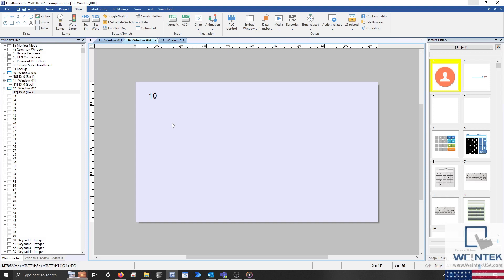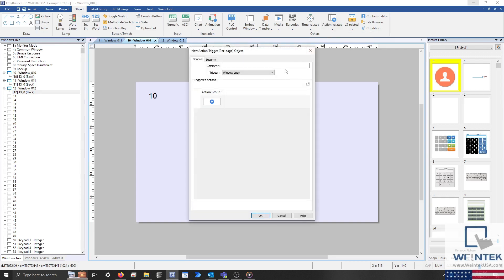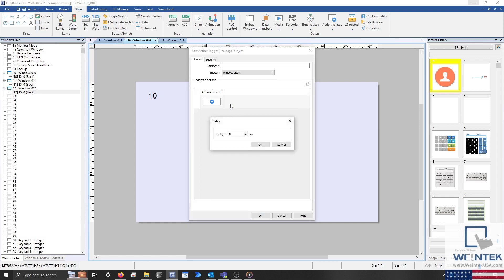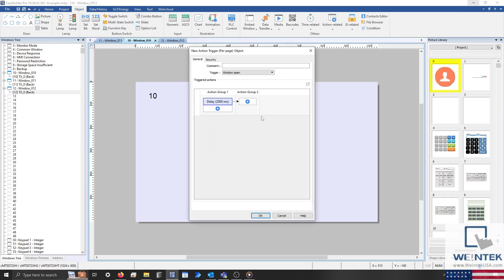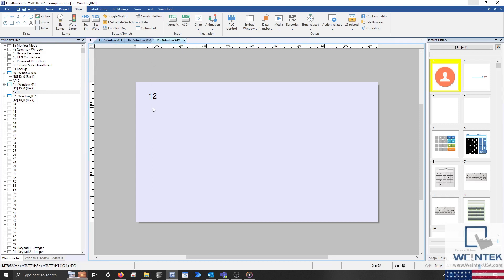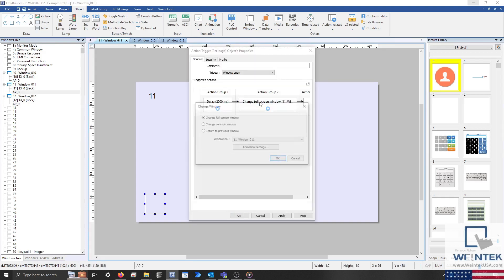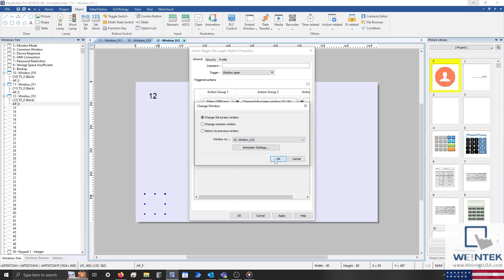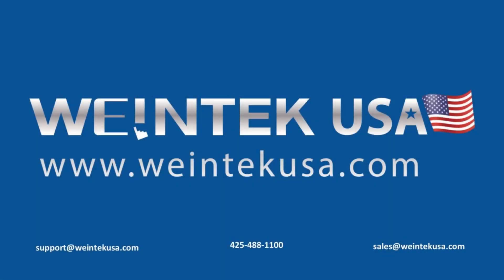23: How to cycle through project windows on a set time interval - Weintek USA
Within this tutorial, we demonstrate how to create a simple project that will automatically switch from one window to the next (as in a slide show) in a cyclic manner. This type of configuration is commonly used on cMT-FHDX HMIs.